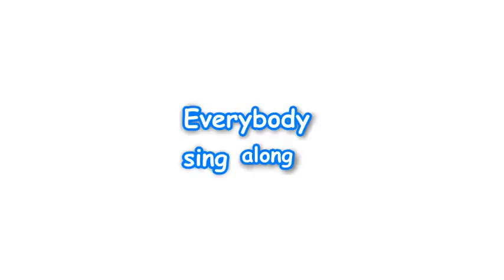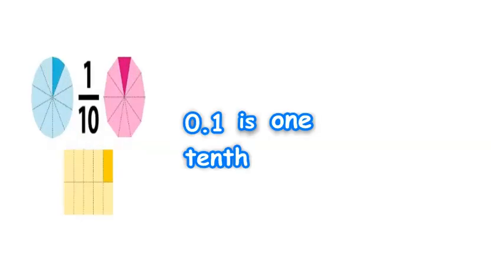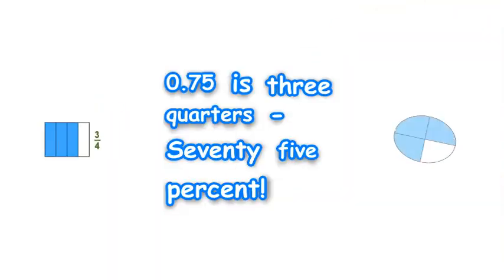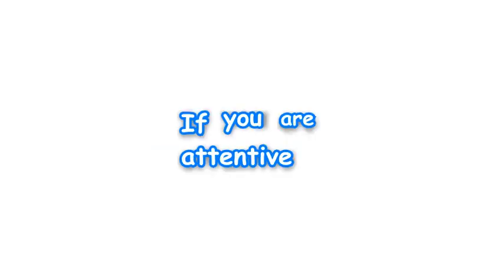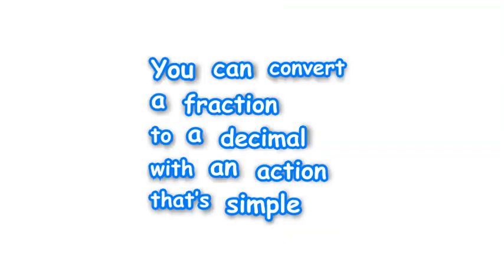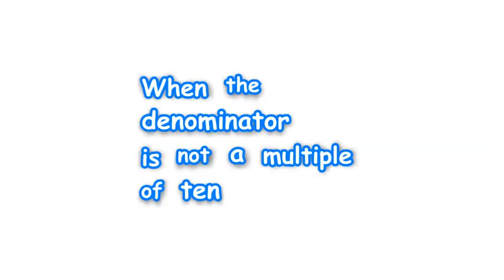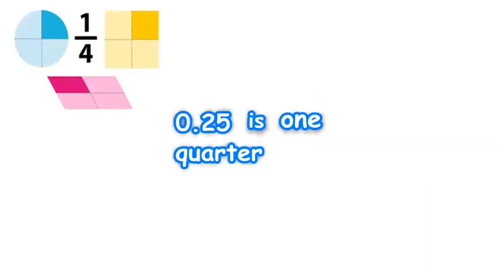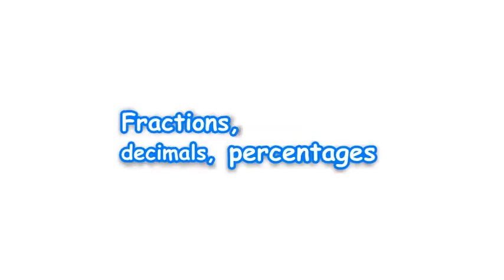Musical Maths: A Song for Fractions, Decimals & Percentages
Dive into the world of numbers with this captivating song that demystifies fractions, decimals, and percentages in a fun and engaging way! 🎶✨ This musical journey takes young learners on a mathematical adventure, breaking down complex concepts into easy-to-understand lyrics and catchy melodies.

Designed for students and teachers alike, this song transforms maths learning into a delightful experience. It's not just a song; it's a powerful tool that helps learners grasp the connections between fractions, decimals, and percentages, making maths more accessible and enjoyable.

Perfect for educators seeking innovative ways to teach mathematics and for parents looking to support their children's learning journey, this song is a fantastic resource. With this catchy tune, understanding and mastering these fundamental mathematical concepts has never been more entertaining.

So, press play and let the magic of music take you on a mathematical adventure like never before and make numbers come alive! 📊🎵📚